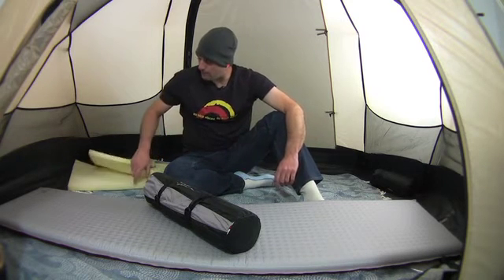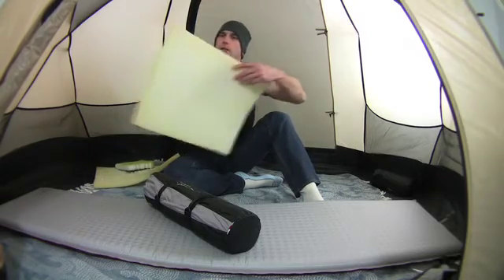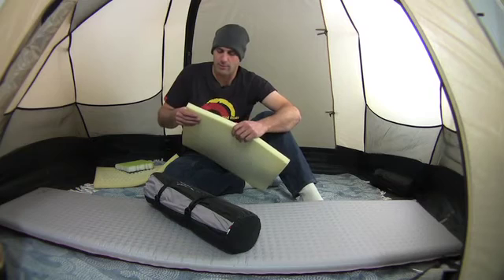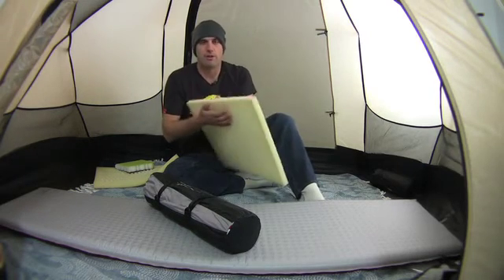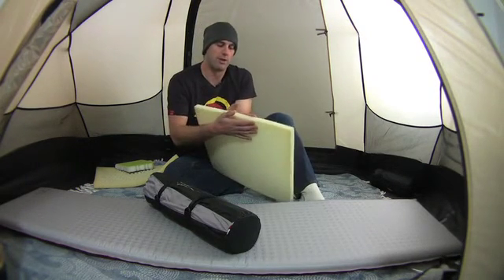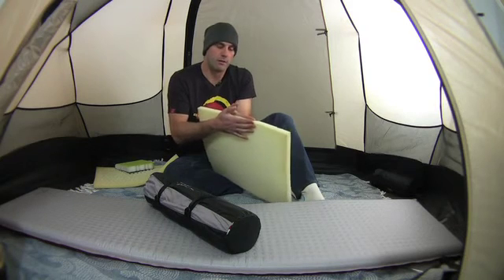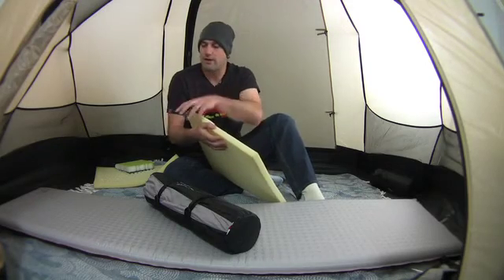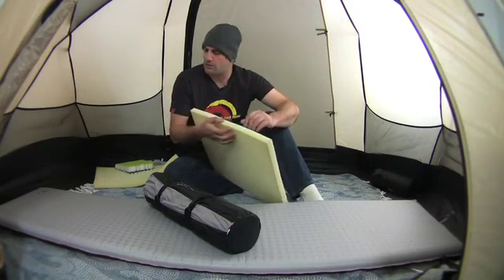Self Inflating Camping Mats - Construction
Are you interested in the construction of sleeping mats? Ever wondered how they're made and why the foam inside is so special?
Watch this short video and find out! Jim will guide you through and explain how Alpkit mats are designed and created.